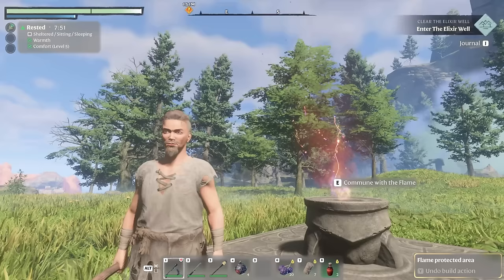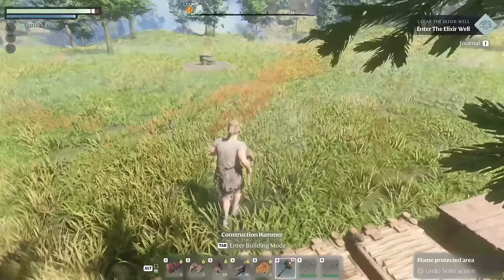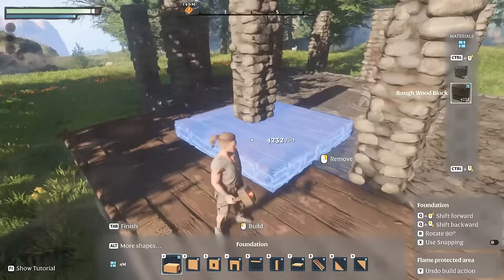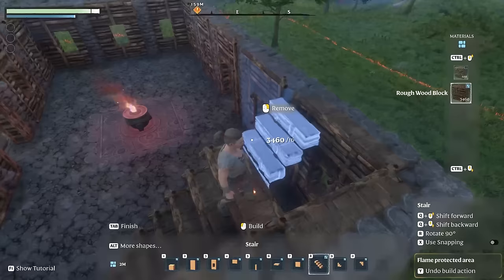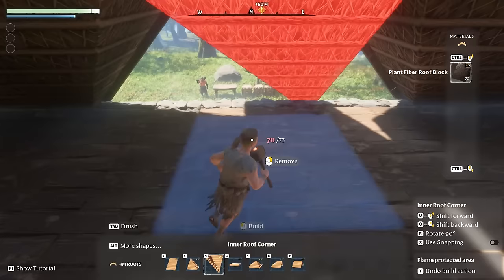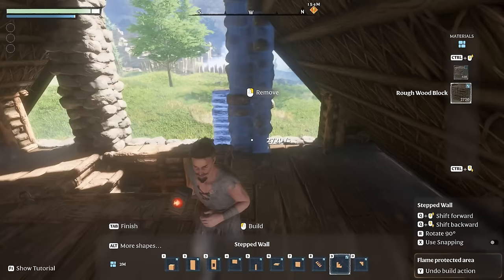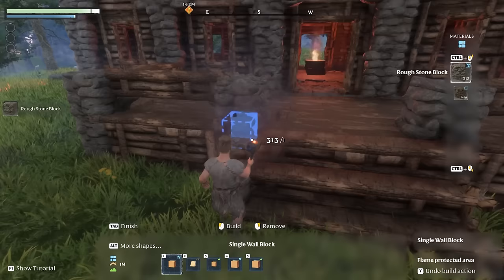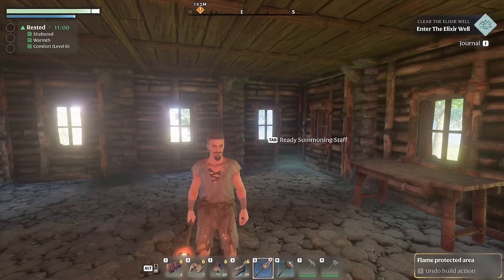Enshrouded | Ep.2: Building Starter Base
Continuing our Enshrouded playthrough we get cracking on building our first starter base to put a roof over the Blacksmith's head.  I am basing the design on @Chiselchip's awesome Cosy Starter Cabin as we learn the cool new build system.